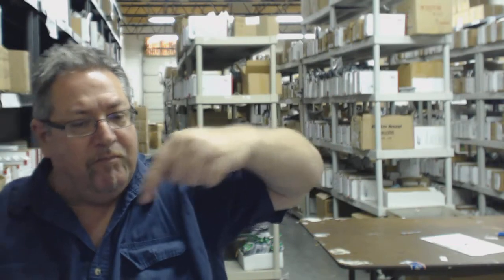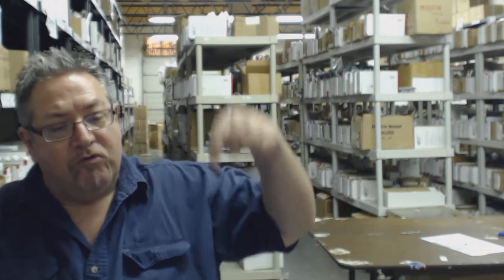Original Toshiba SE-R0268 DVD Remote Control - ElectronicAdventure.com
Brand new Original Toshiba SE-R0268 DVD Remote Control. Toshiba DVD's require a specific remote to operate all the functions, this unit is designed by Toshiba / built by Toshiba for your DVD.   100%  No Hassle - 30 Day Money Back Guarantee on all units sold!

We have the stock to replace nearly any remote control since 1986. Has your remote control been damaged or lost?

Don't forget - These are not universal remotes.  These were designed for your unit - Programming isn't required.

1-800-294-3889 is our 800 number to reach us through.